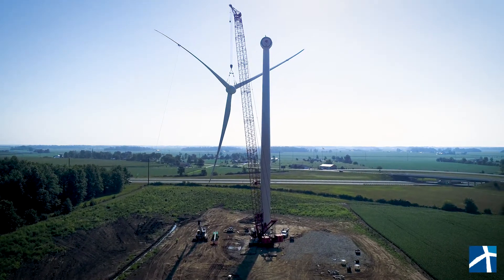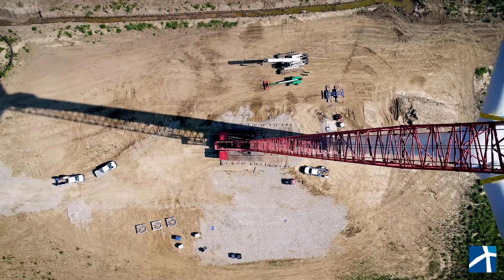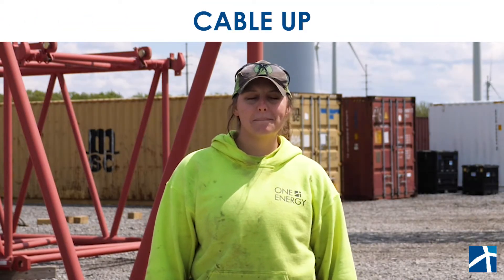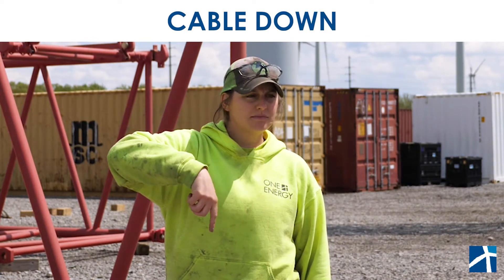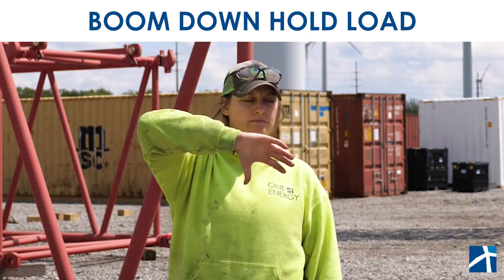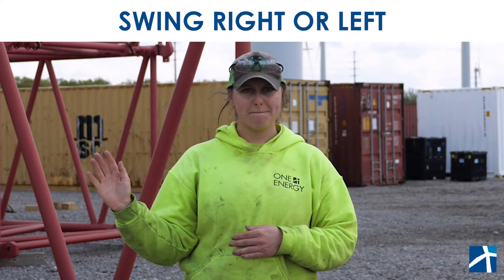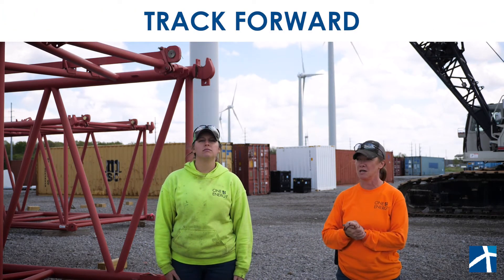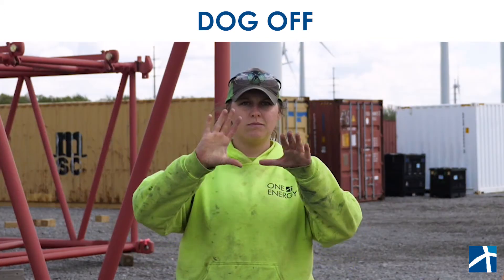Crane Hand Signals | Technician Talk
Cranes are used for various Wind for Industry® project construction activities – like building wind turbine towers, loading, and offloading trucks, and even building and dismantling other cranes.

Whatever it is, our cranes are often handling VERY heavy loads, and clear communication is key for safety during any crane activity. One method our construction team uses to communicate with the crane operator is through hand signals.

Watch today’s episode of Technician Talk to learn the universal basic crane hand signals – and practice along with technicians Kerry and Gerbs!

The signals you’ll learn are:
• Cable up
• Cable down
• Boom up
• Boom down
• Boom up hold load
• Boom down hold load
• Very slowly
• Swing right
• Swing left
• Track forward
• Track backwards
• All stop
• Dog off